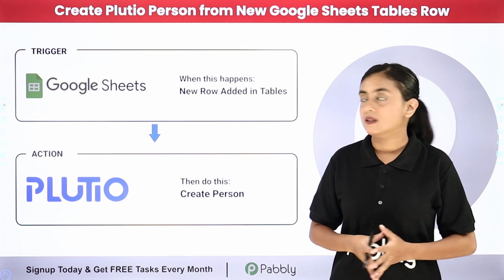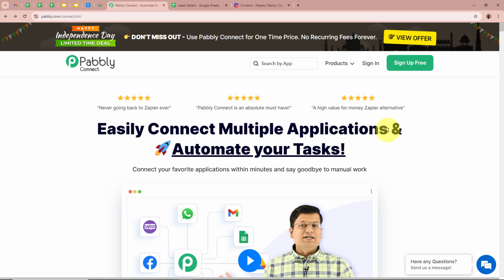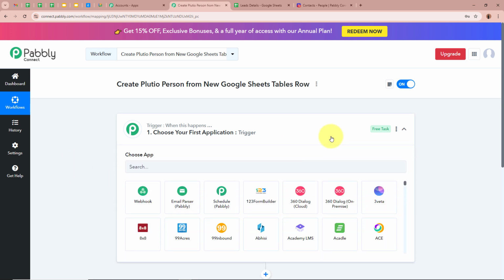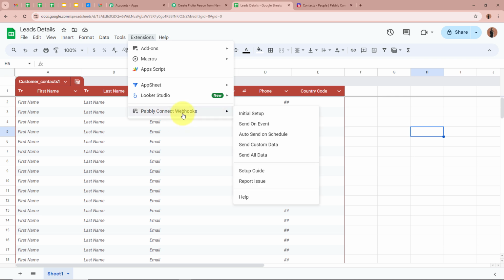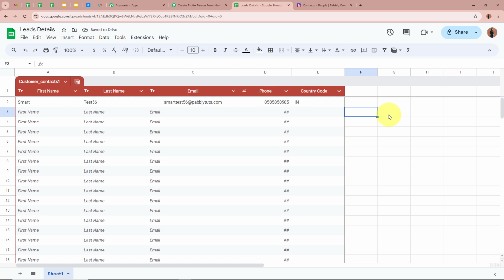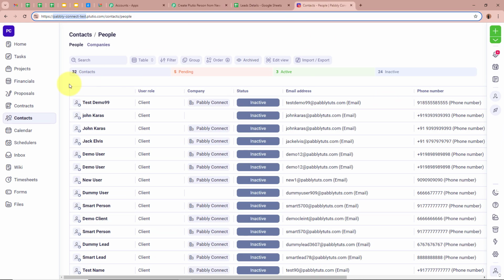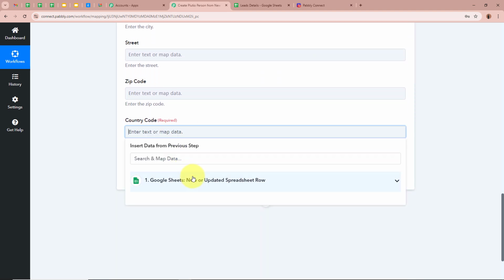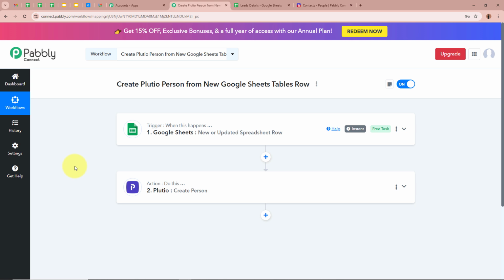How to Create Plutio Person from New Google Sheets Tables Row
In this tutorial, we'll guide you through the process of creating Plutio Persons from new Google Sheets table rows using Pabbly Connect. Google Sheets is a widely used spreadsheet application, while Plutio is a versatile platform for managing projects, tasks, and clients.

Automation Overview:

Person Creation: Automatically create new Persons in Plutio for each new row added in Google Sheets.
Data Syncing: Ensure your client data is consistently and accurately updated across platforms without manual input.
Seamless Integration: Utilize Pabbly Connect to bridge Google Sheets and Plutio, enhancing your project management process.
Key Benefits:

Automated Client Management: Save time by automating the creation of Plutio Persons directly from your Google Sheets entries.
Improved Data Accuracy: Eliminate manual data entry errors and ensure your Plutio database is always up-to-date.
Efficient Workflow: Streamline your workflow by integrating Google Sheets with Plutio, allowing for smoother project and client management.

Use Case:
I am an owner of a digital marketing agency that handles numerous leads and projects simultaneously. I use Google Sheets to track of leads, and their details. With this integration, every time a new row is added to your Google Sheets—of a lead —their details are automatically added as a person in Plutio. This ensures that your project management tool is always up-to-date with the latest client information, enabling you to quickly assign tasks, manage communication, and track project progress, all in one place. This automation not only saves time but also reduces the risk of missing out on important client data, enhancing your overall efficiency.

Benefits of Pabbly Connect:

1. Automation: Save time, money, and resources by automating tasks.

2. Integration: Connect various web services to create efficient workflows.

3. Security: Enjoy industry-standard security for your data.

4. Scalability: Easily add new applications and services to your workflow.

5. Cost-effective: Choose from plans suitable for different business sizes, with no charges for internal tasks.